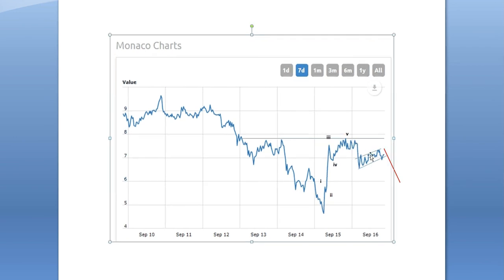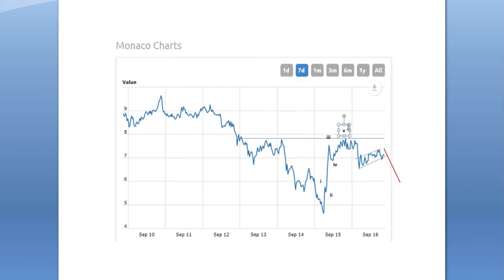Monaco (MCO) Technical Analysis